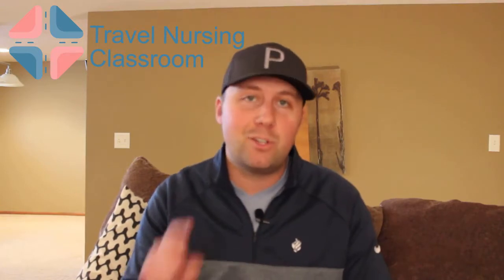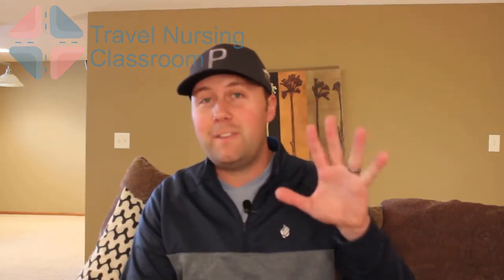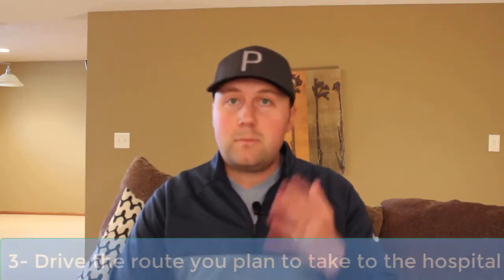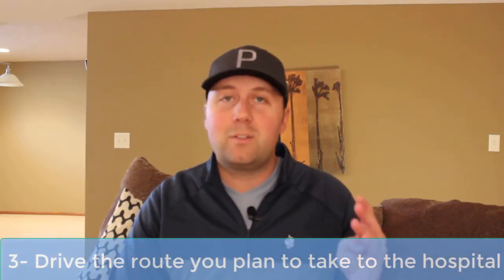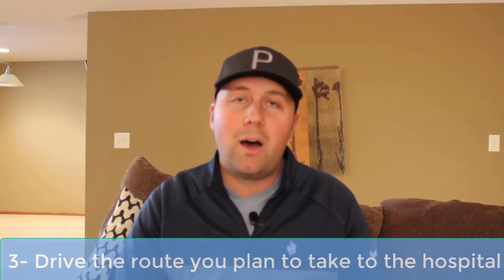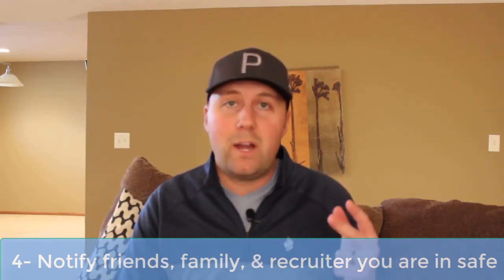Travel Nursing - 5 Musts On Assignment Arrival (2018)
Every nurse has their own routine but through the years I've found 5 MUSTS that all travel nurses should do when they get to a new location and are about to start their new assignment.

On Travel Nursing Classroom YouTube channel we discuss how to leverage your time as a travel nurse.